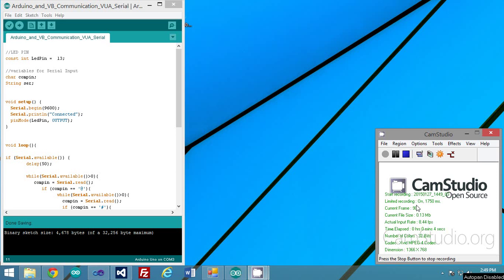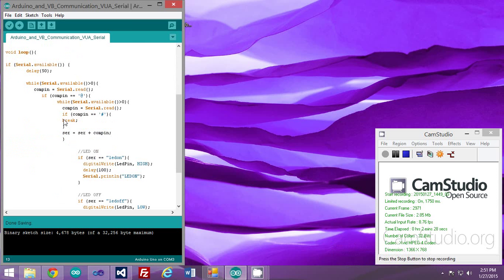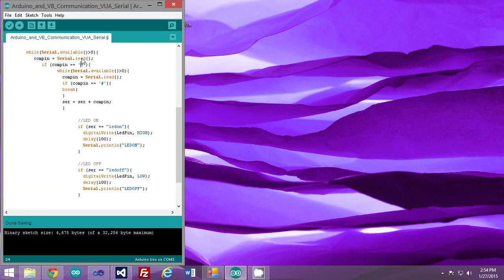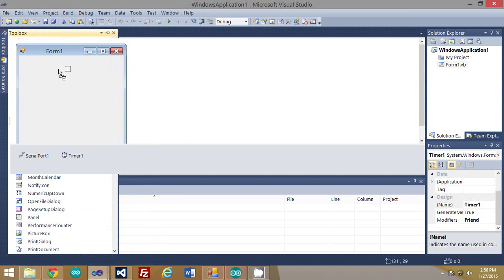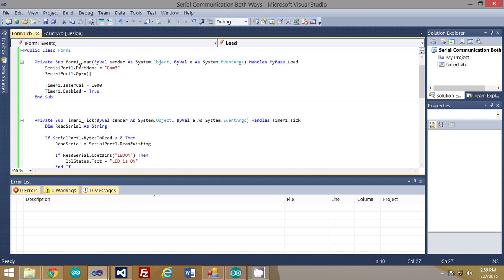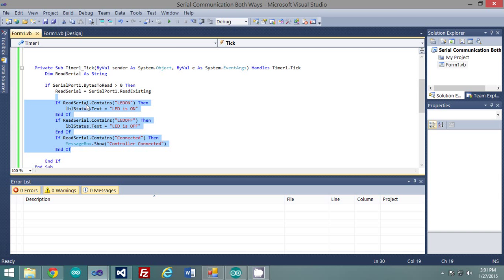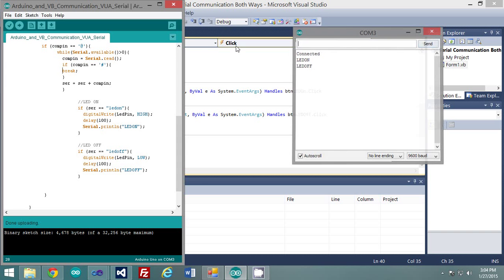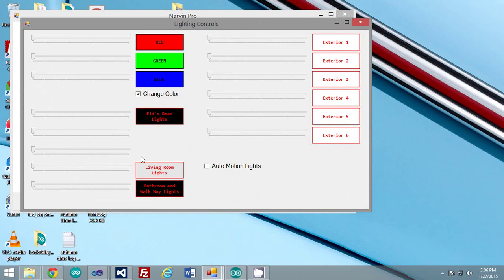Communicating with arduino micro controller and computer via usb vb program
In this video i show you how to establish a simple connection between your arduino micro controller and VB (Visual basics) program allowing you to send and receive commands from your micro controller to you computer. Useful for automation projects or so you computer can handle big calculations and functions that would otherwise not be able to be done on the controller itself.

LINK TO FILES:
File Links:

Please note, you will have to choose to continue with the download and not discard it if using Google chrome since there are executable files.